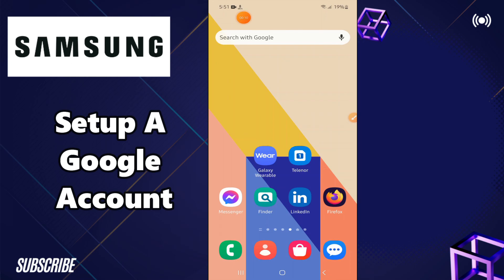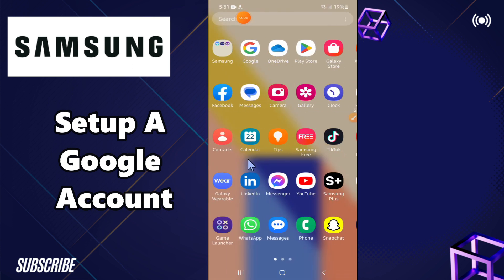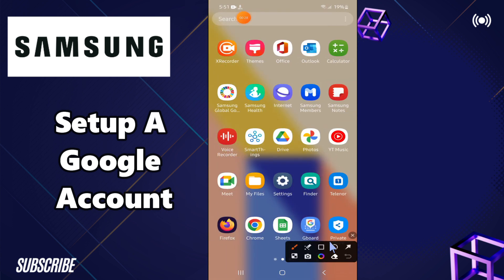How to Add & Setup A Google Account Samsung A24 / A34 / A54 / A14